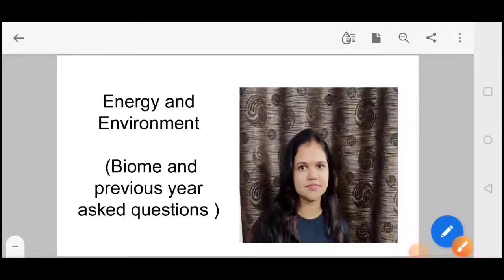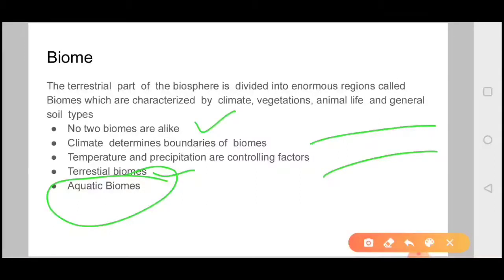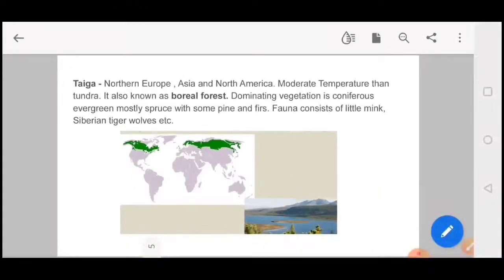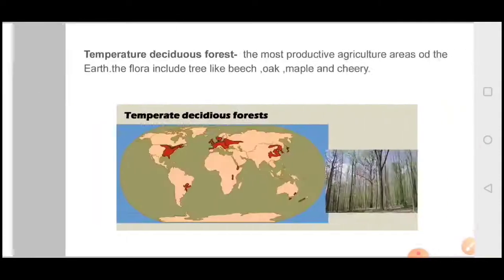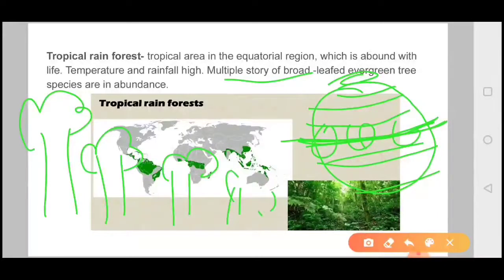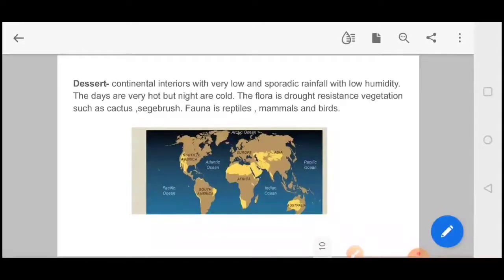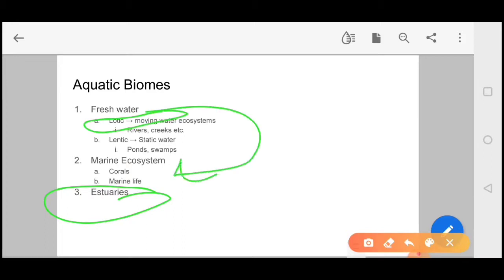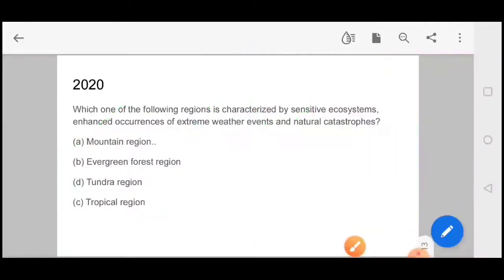Biome in Energy and Environment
@Surabhi Singh

➡️ Previous year question paper discussion -

➡️Link for Basics of Project Management-

➡️Full course of  ICT -

 ➡️Full course of Standard and Quality in production-

➡️Full course of Advanced Electronics -